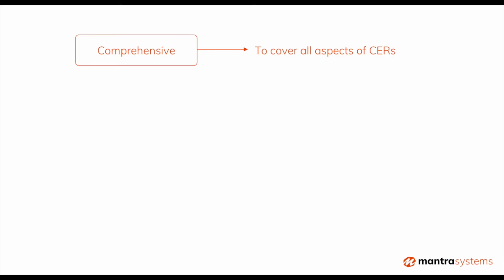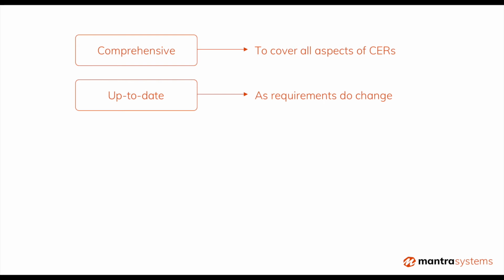Choosing the right Clinical Evaluation Report template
Writing a Clinical Evaluation Report is a highly technical and demanding task. It calls for a whole range of different skills including the ability to interpret clinical evidence at a high level and perform technical medical writing in order to meet requirements.

Despite these challenges one of the biggest problems that people face in writing a CER is that of structure. What do you include? What order should the sections be in?

For these reasons, people often look for CER templates in order to ensure their document will meet requirements.

So what do you need to look for in a good CER template? Find out by visiting:

STOP PRESS: We are now offering a FREE CEP for qualifying companies - but it's limited to 2 per week and is only available until 31st August 2025. Follow the link below to apply:

We recommend visiting our MDR Compliance guide section of the website for FREE content on how to conduct Clinical Evaluation effectively as well as utilising the best procedures for writing Clinical Evaluation Reports.

Be sure to check out our article on how to choose a CER writer for your MDR Clinical Evaluations too:-

Also, leave a comment - let us know what areas of Clinical Evaluation you are struggling with and we will try and answer as many questions as we can.  It also will help us create future content for you. ***